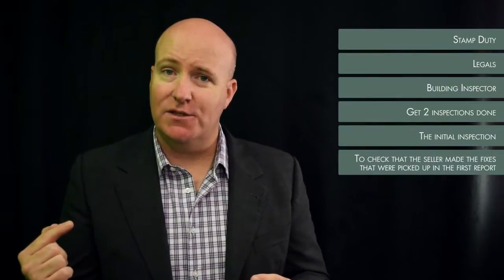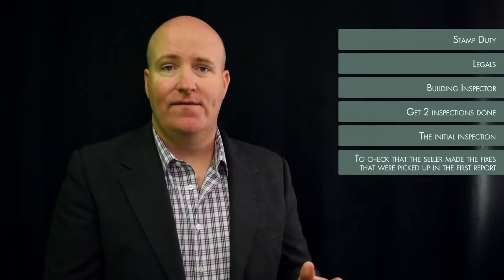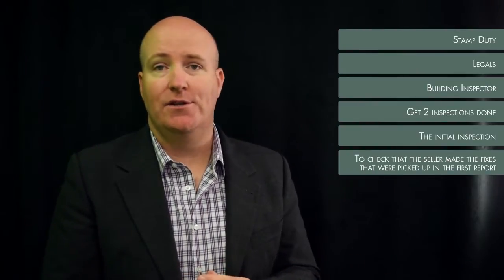Acquisition vs HoldingCosts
Today's blog video is about acquisition and holding costs.